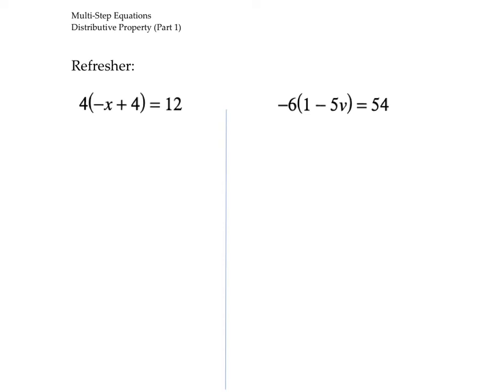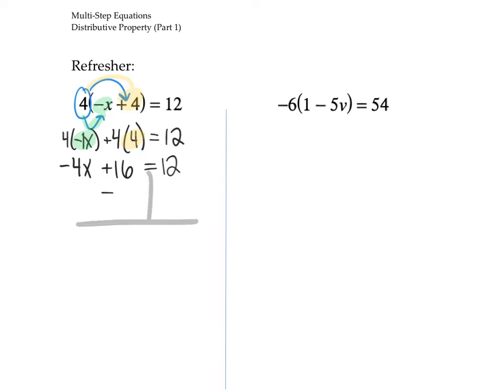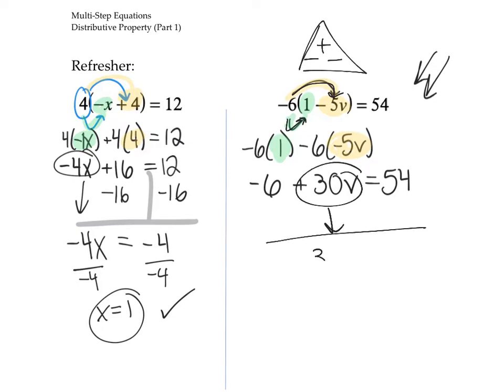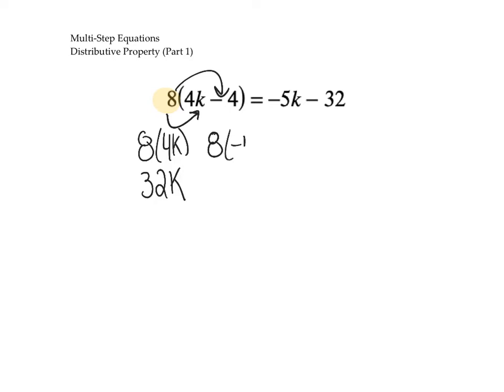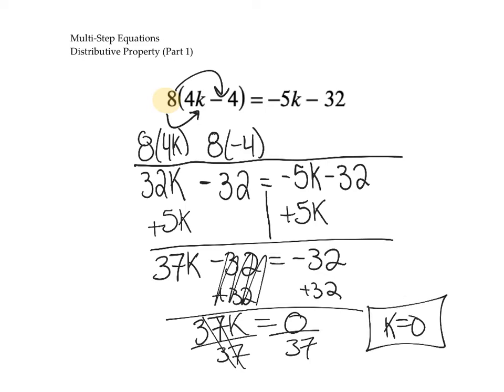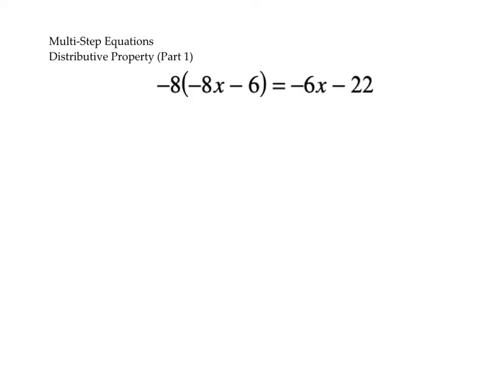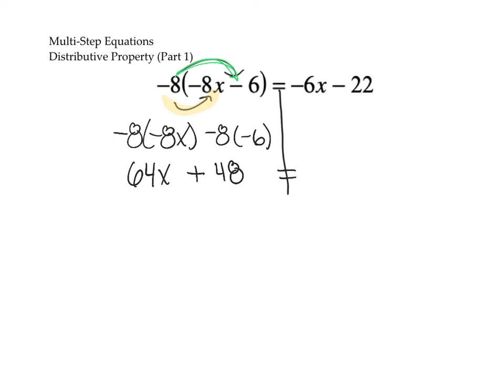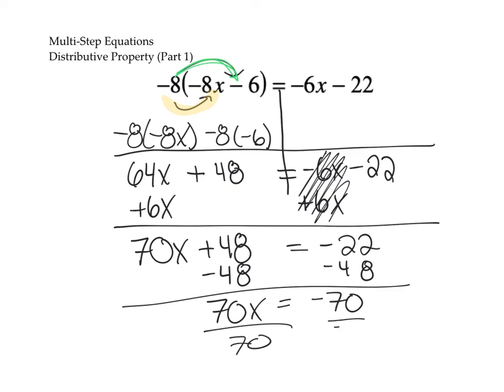Distributive Property Equations